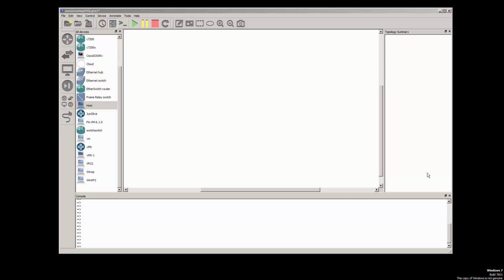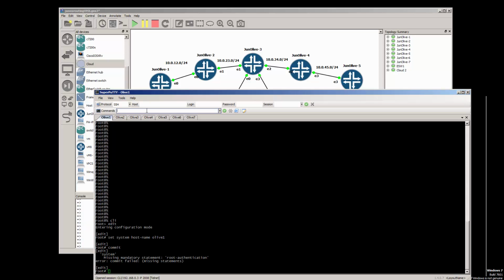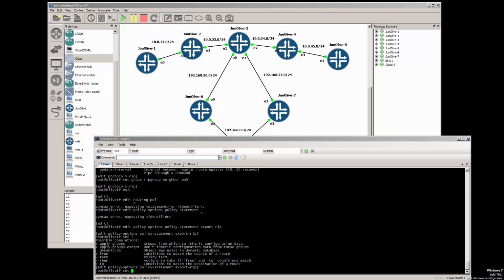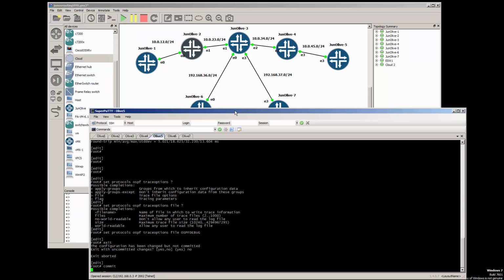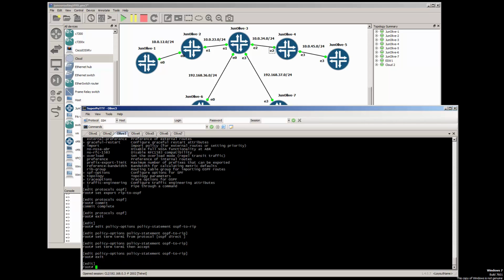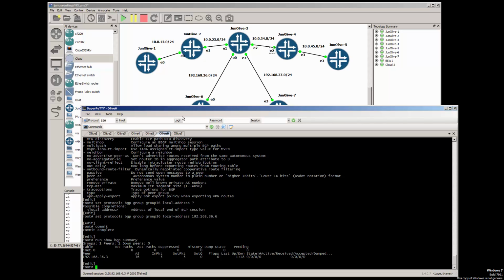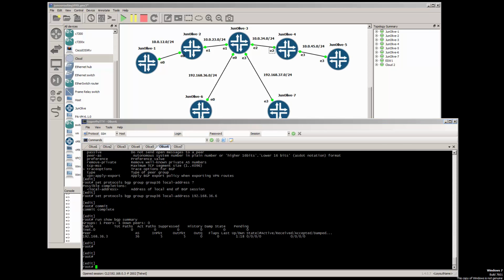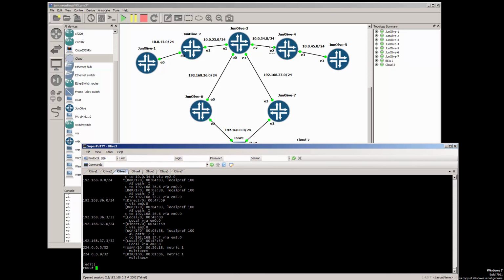Intro to JunOS: Routing (RIP, OSPF, BGP)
In this video we'll look at basic Juniper JunOS commands and routing using rip, ospf and bgp. Hope you enjoy,